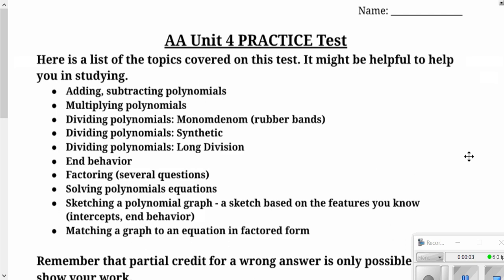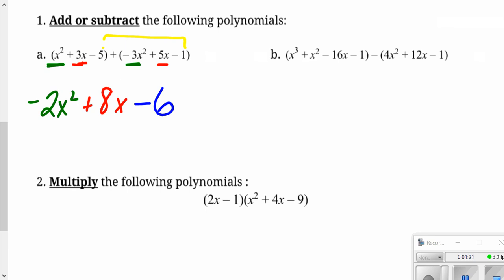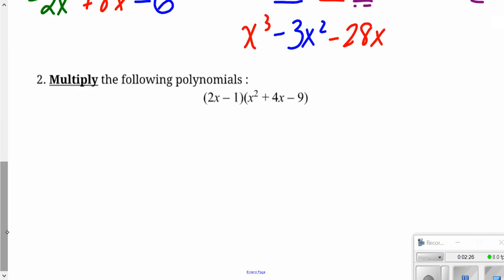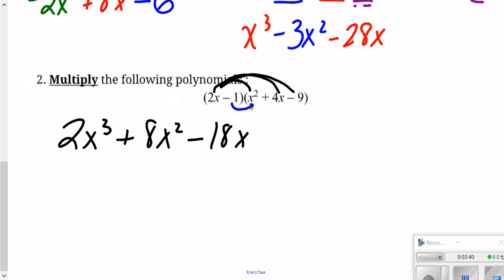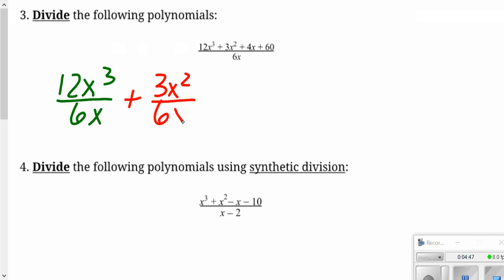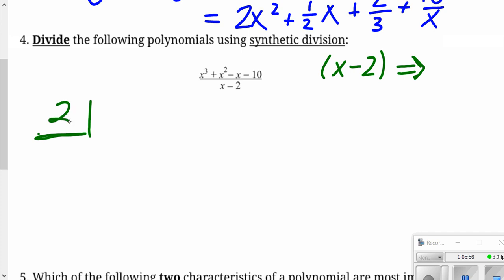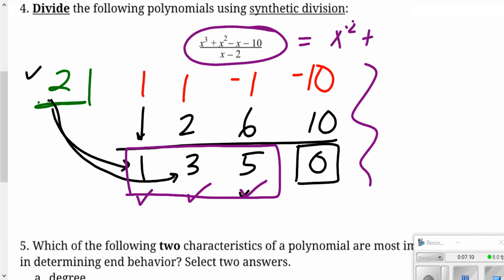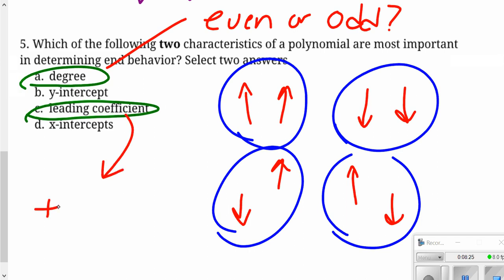Practice Test Unit 4 Problems 1 to 5